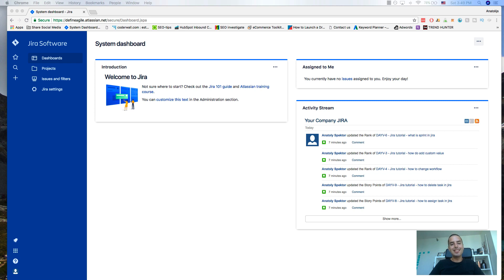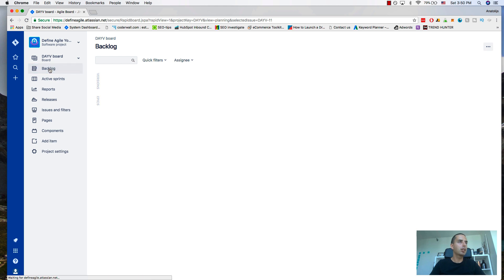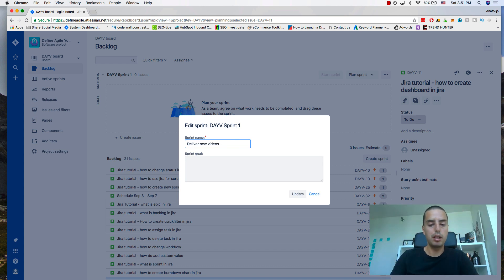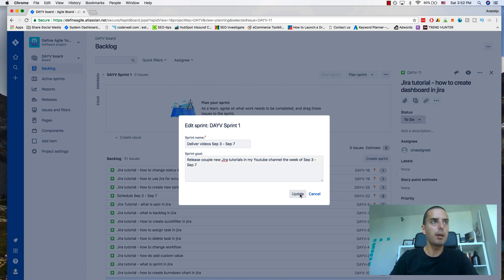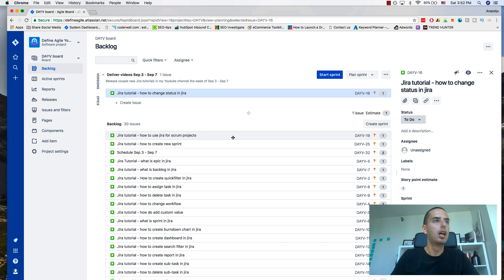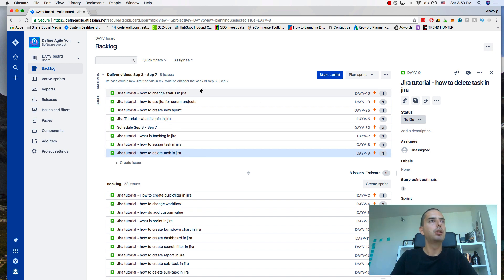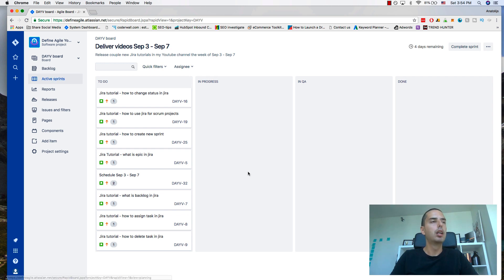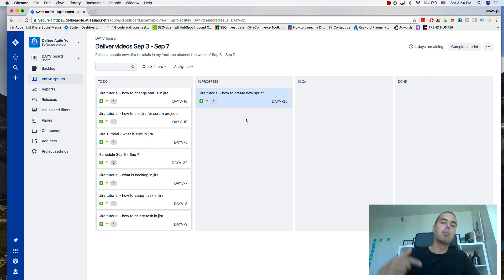How To Create Sprint - Jira Training 2020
❤ Anatoly

00:00 What this is all about
00:19 Clicking "Projects"
00:23 Showing sample projects
00:33 Clicking on the sample "Scrum Project"
00:43 Opening "Backlog"
01:00 Clicking the "Create Sprint" button
01:15 Changing the name of the sprint
02:41 Transferring stories to the sprint
03:31 Clicking the "Start Sprint" button
03:36 Filling in details
04:15 Showing how to work on stories in active sprints
04:53 Schedule a meeting with Anatoly 1 on 1